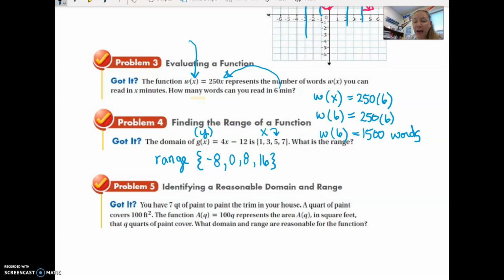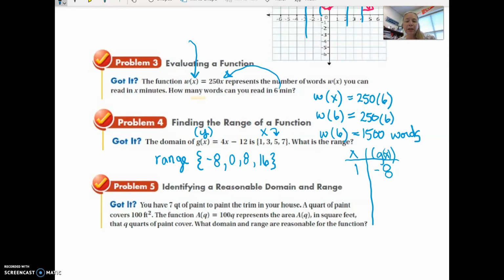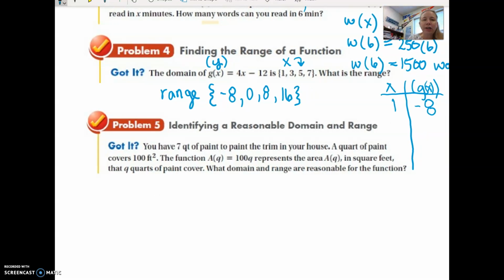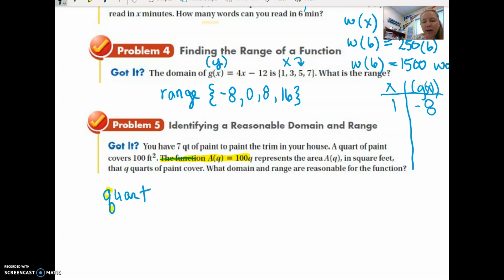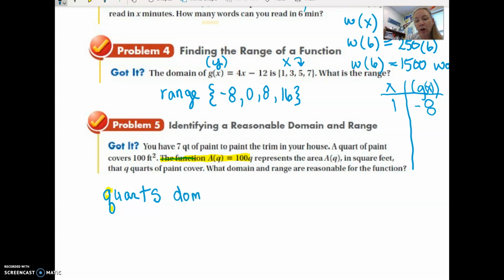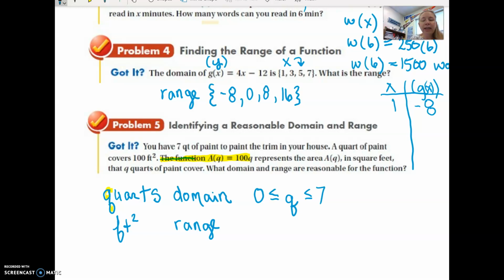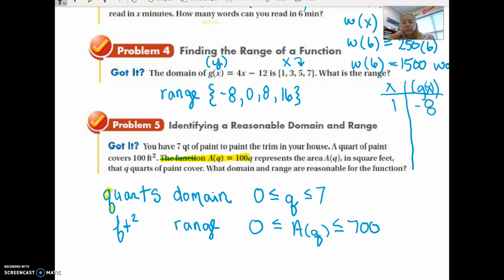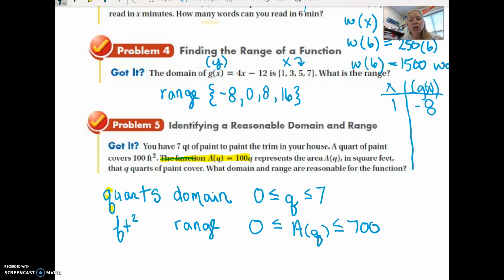4.6 video notes part2